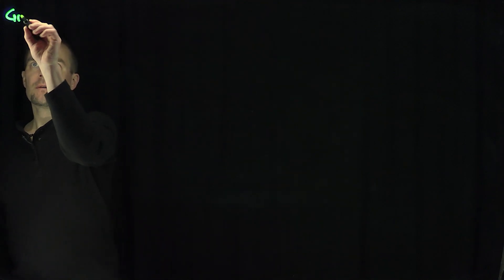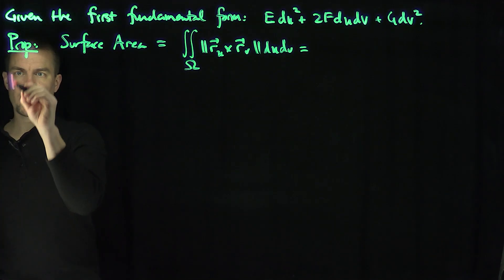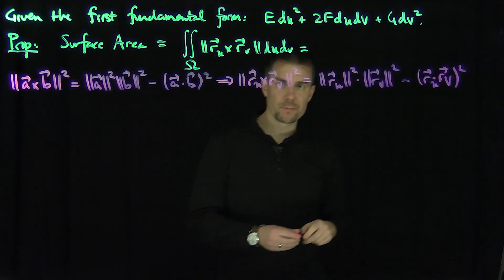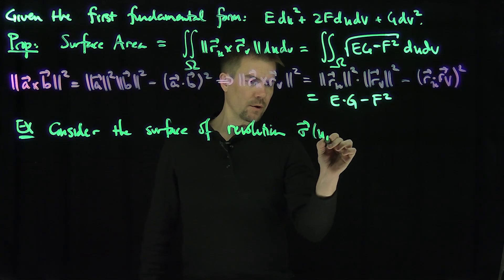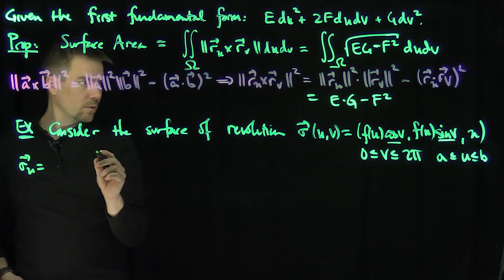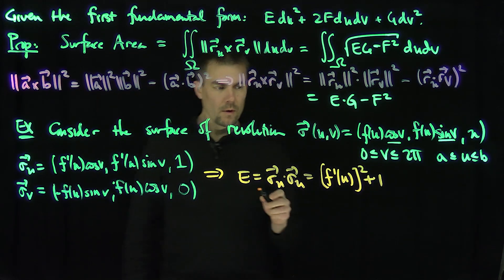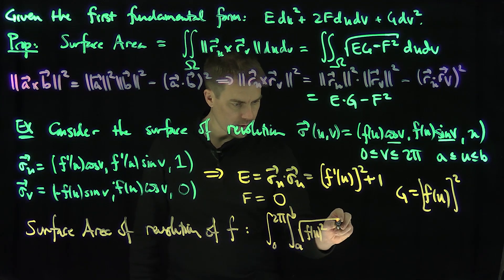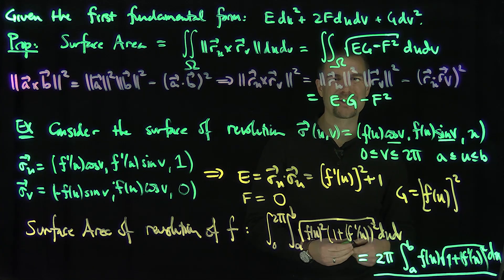Surface Area and the First Fundamental Form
We recall the surface area formula from elementary calculus. We show by a vector identity that this can be written in terms of the first fundamental form. This gives our first example of how the determinant of the metric tensor relates to area (or volume). We apply this formula to that of a surface of revolution to derive the formula from second semester calculus.